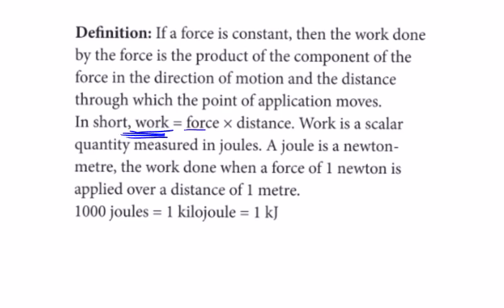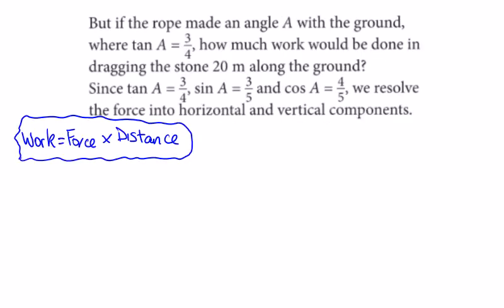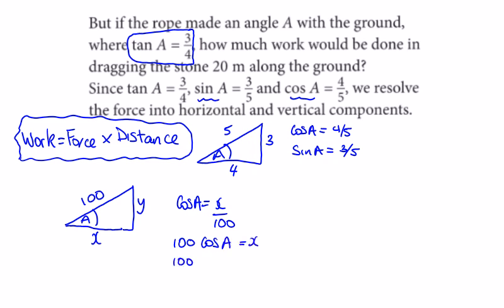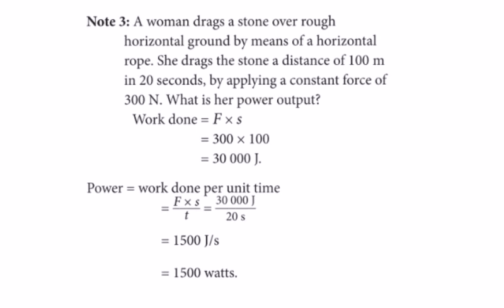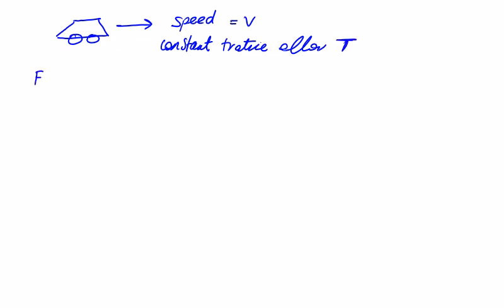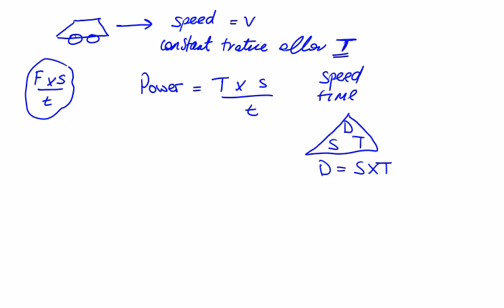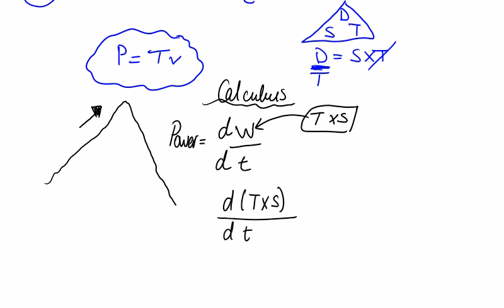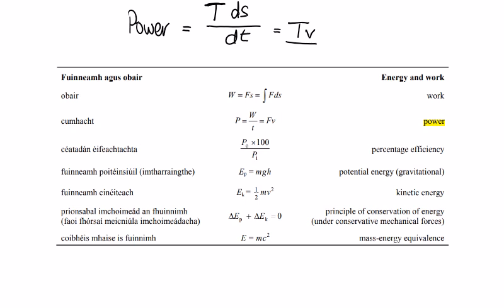Chapter 5 Work, Power, Energy and Momentum #1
Definitions and Formulas for Work and Power.